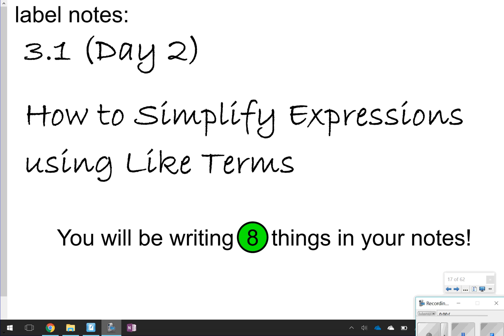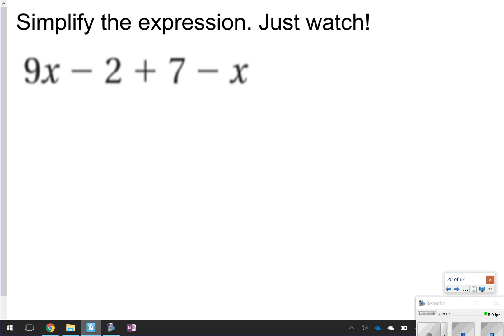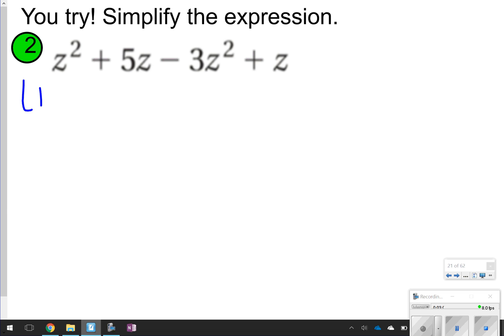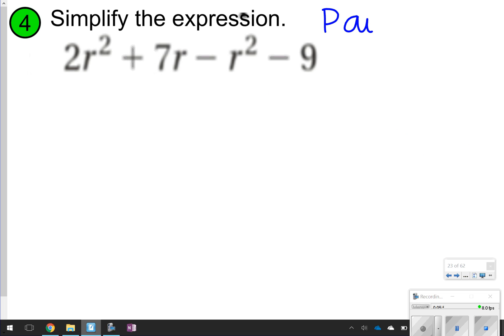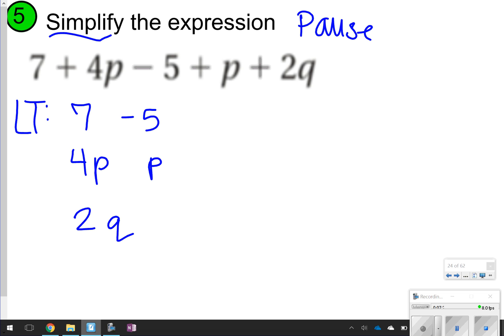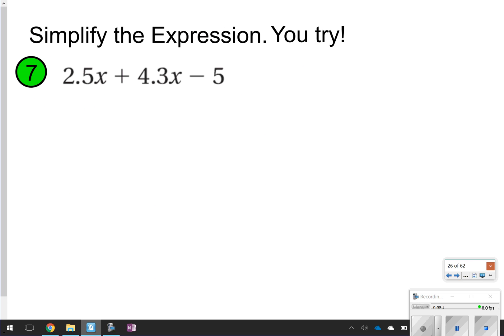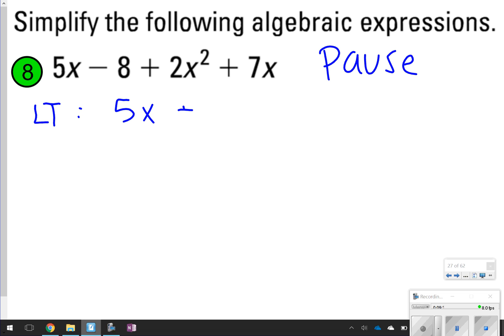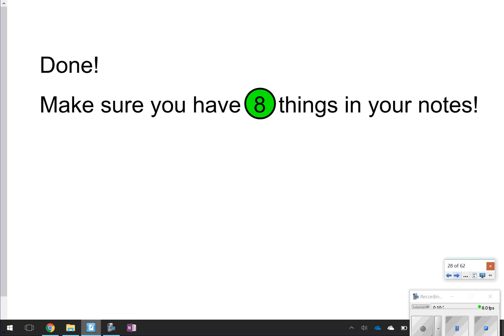3.1 Day 2 - Simplifying Algebraic Expressions Using Like Terms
Learn how to add and subtract like terms to simplify algebraic expressions